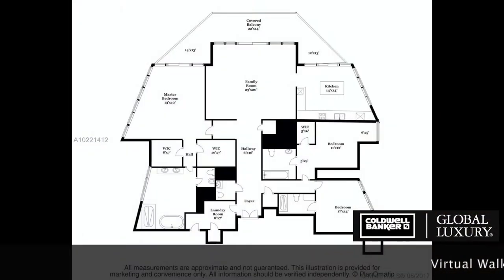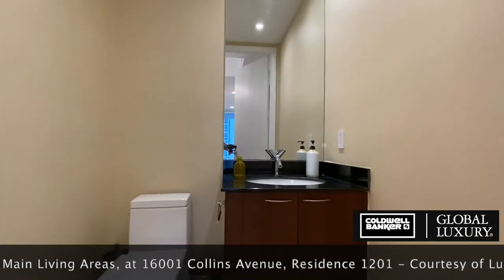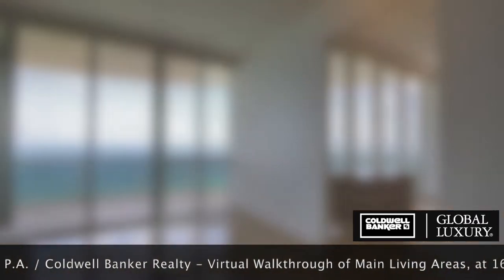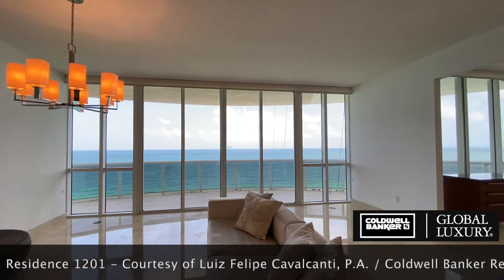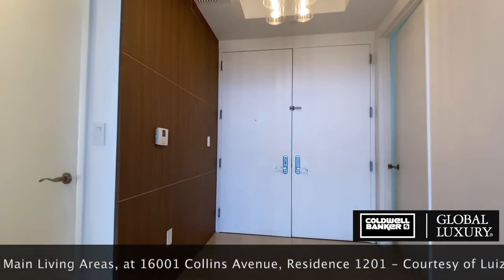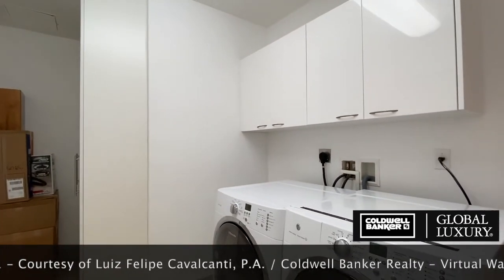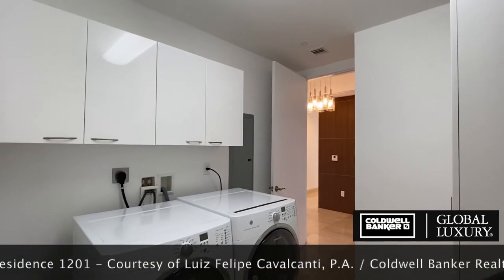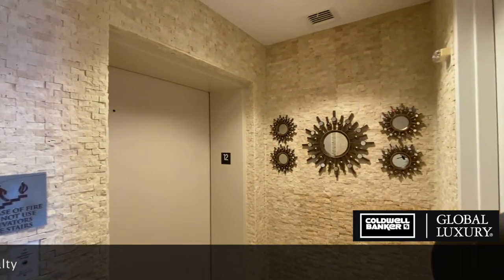Sunny Isles Beach ~ Trump Tower 1 Condo Unit 1201 Virtual Walkthrough - Living Areas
Enjoy direct ocean views and the best open layout at the Trump Tower One Sunny Isles, in this stunning east facing beachfront residence. Take in breathtaking ocean views from your master bedroom, floor-to-ceiling windows throughout and an expansive terrace overlooking the ocean. Features include luxurious upgrades, a private foyer entrance, marble floors, a gourmet chef’s kitchen with top-of-the-line appliances, a tandem parking space, dedicated laundry room, built out closets and blackout blinds in the bedrooms. The Trump Tower Sunny Isles offers five star resort style amenities including a restaurant, fitness center, pool, clubhouse, valet, 24-hour security, concierge and beach access.